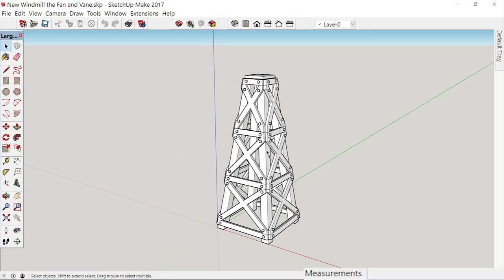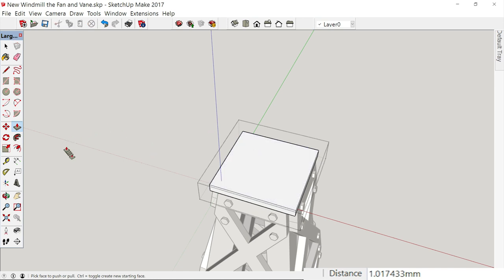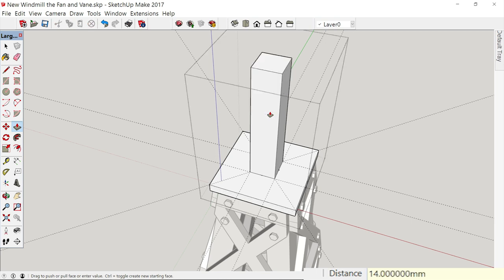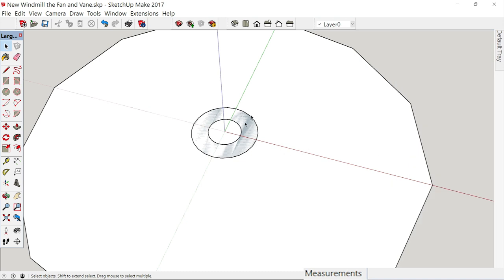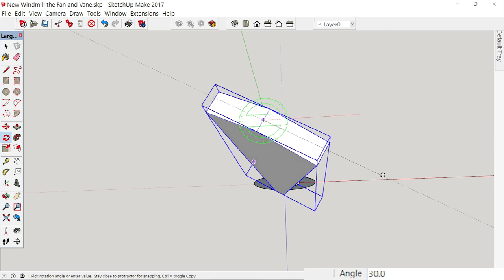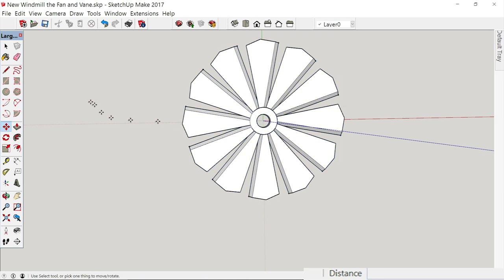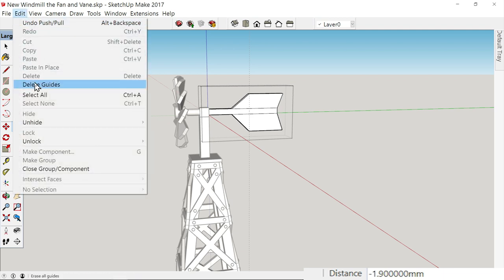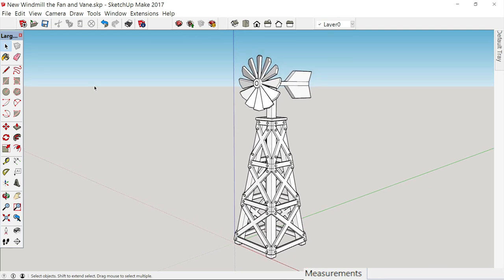Ep 3- Adding a Fan and Vane to our N Scale Windmill in Sketchup for 3d Print by Bird Youmans - ASMR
In Episode 3 we add the fan and vane to the cross bracing and base with splayed legs to our N scale windmill thus finishing the design.  In the next episode we will print it out!

To calculate mm to a scale foot just divide 305 by the bottom number in the ratio ie in N scale, divide 305 by 160

1 foot = 305mm (304.8)

305/160=1.9
N Scale 2mm = 1ft

305/87=3.5
HO Scale 3.5mm = 1 ft

305/48=6.35  or  305/43=7
O Scale 6.5mm to 7mm = 1 foot

305/22.5=13.55   or  304/24=12.7
G Scale  12.7mm to 13.5mm = 1 foot, but just use 13mm